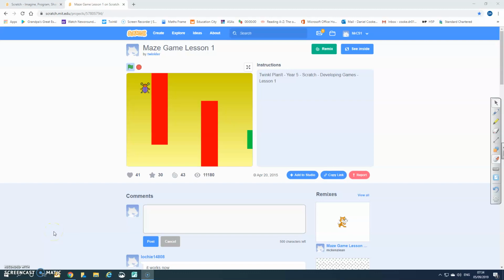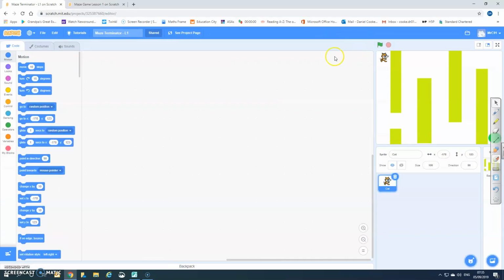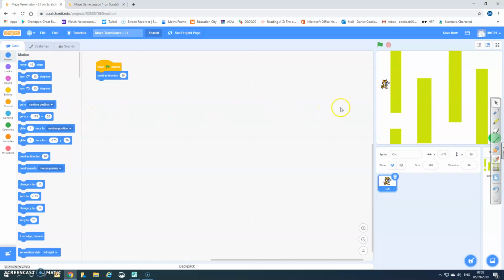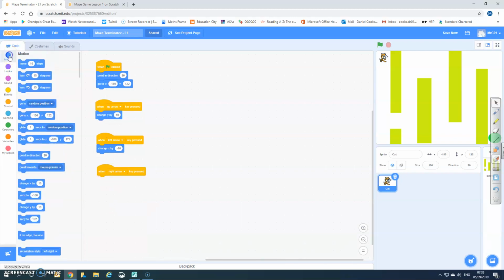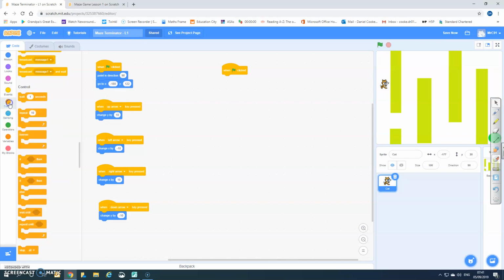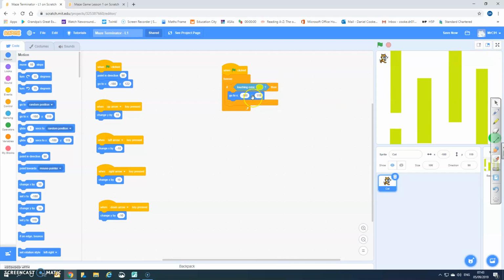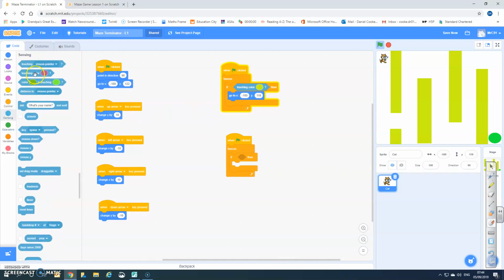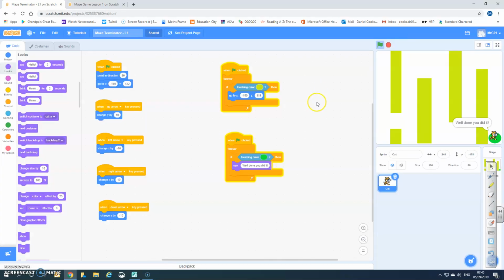Lesson 2 - Creating scratch code for a maze game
In lesson 2, you will learn how to create scratch code for your maze game. This will involve using the 'blocks' to control where your sprite begins in the game, how the sprite moves and a message at the end praising a player for completing your game